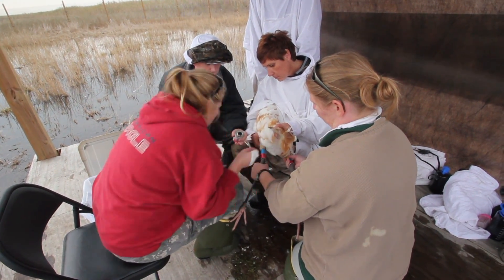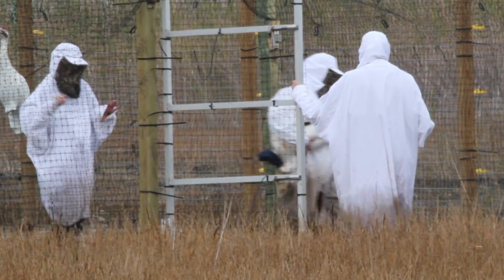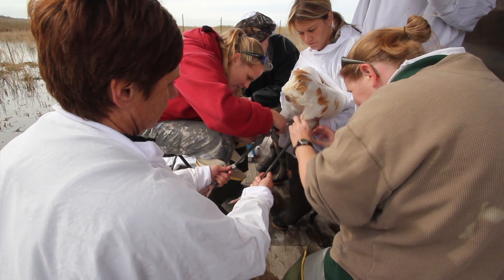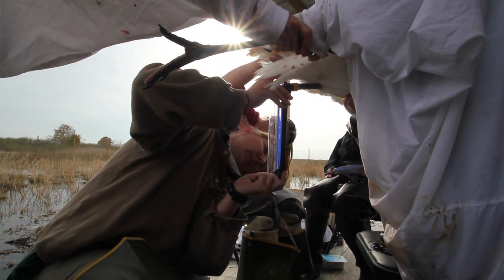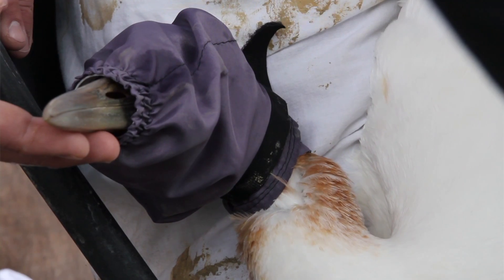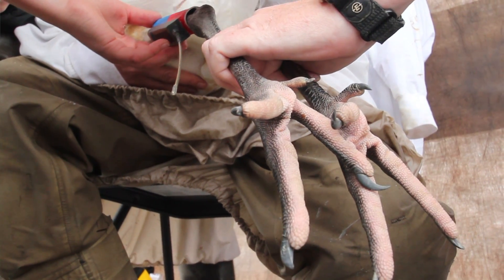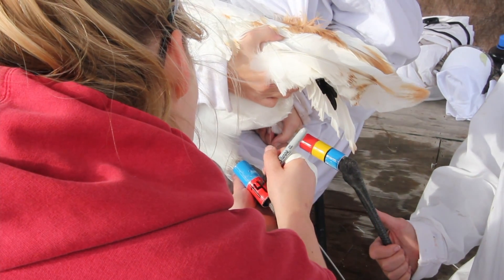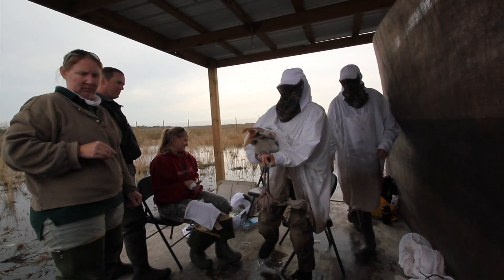LDWF - Whooping Crane Banding (Louisiana Conservationist)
The second cohort of whooping cranes arrived in early December, before releasing the cranes from the open pen, it is required by law to have them banded. Each bird receives a unique color combination and also a GPS transmitter.

This is a video piece done to compliment a story in the Winter edition of the department's magazine, The Louisiana Conservationist.